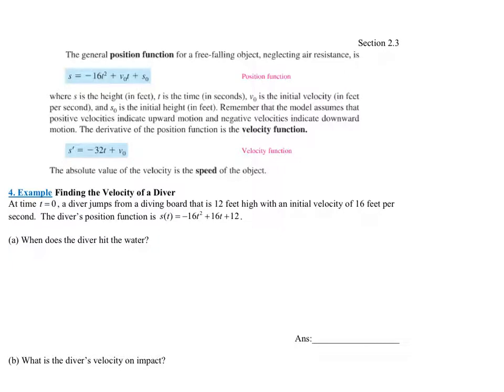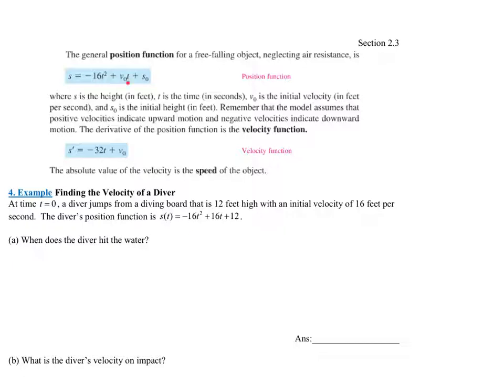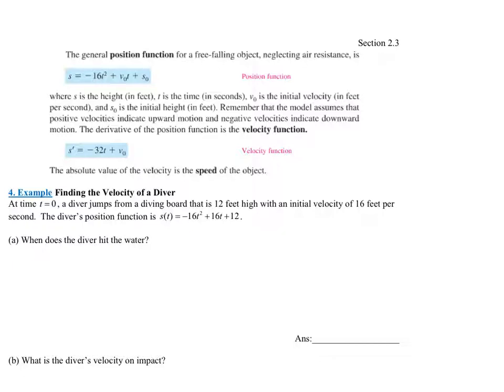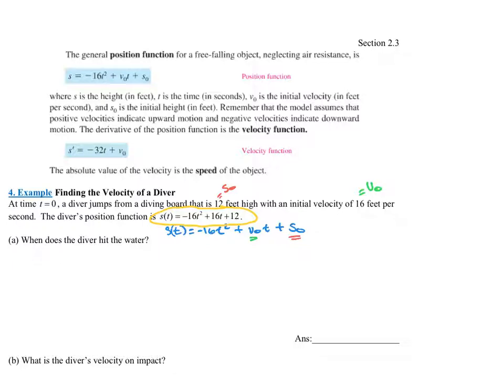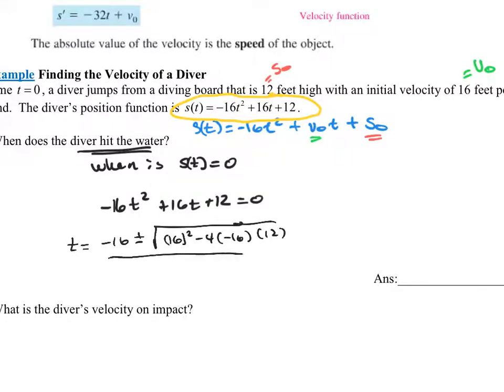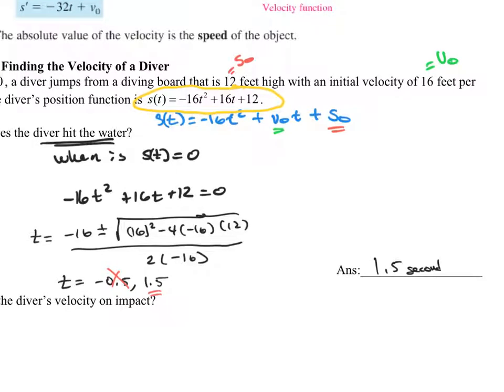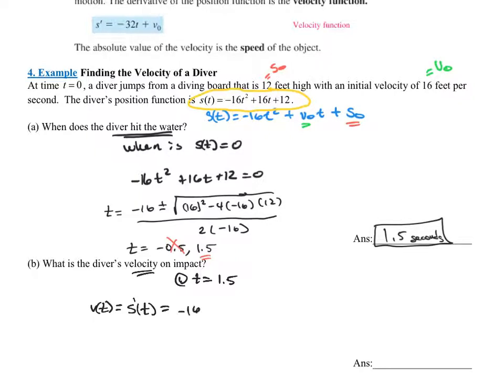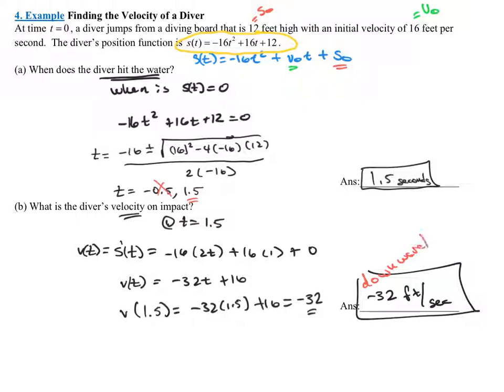2.3 Rates of Change Velocity and Marginals-4